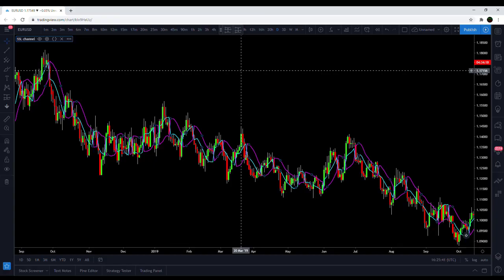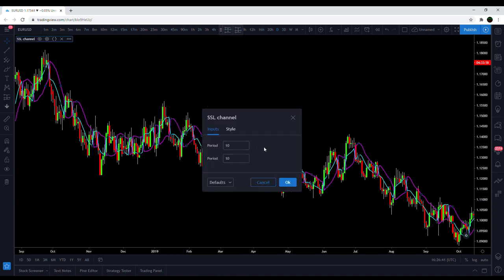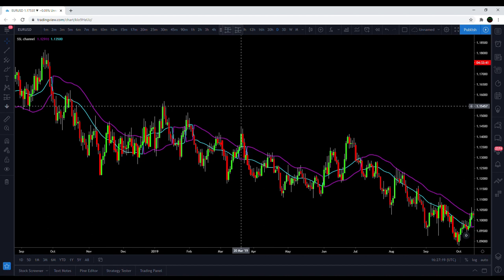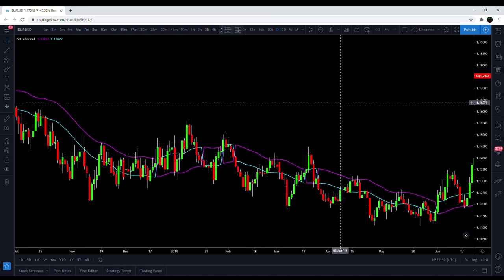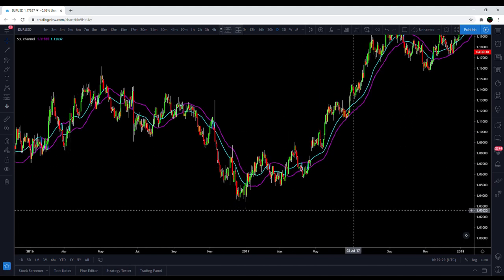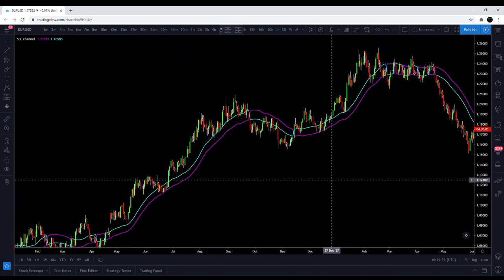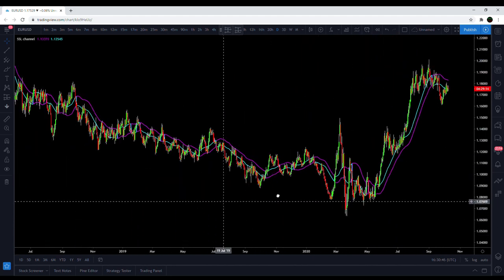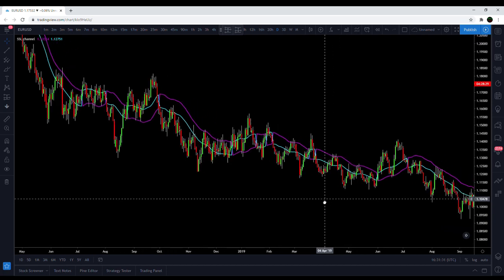How To Make More Money Trading With Better Indicator Settings